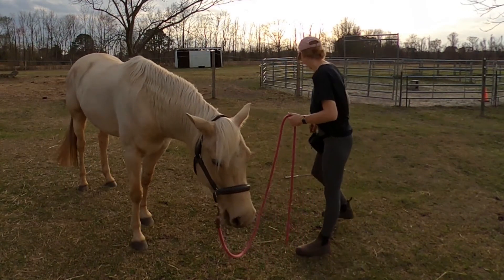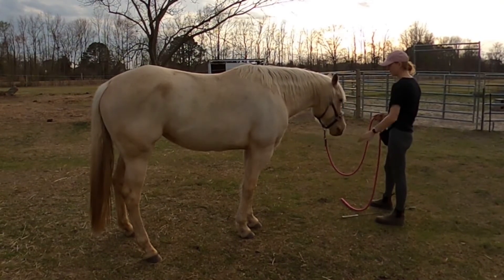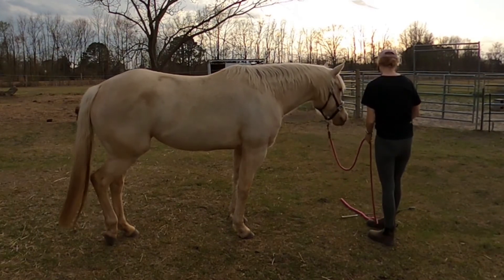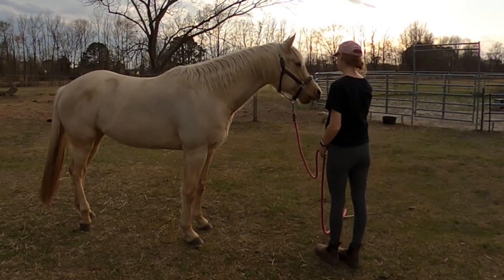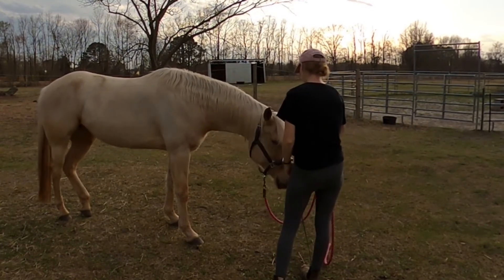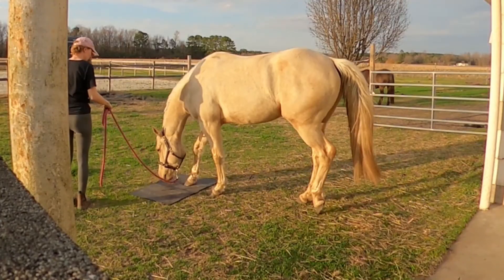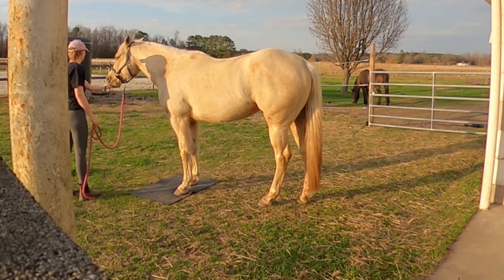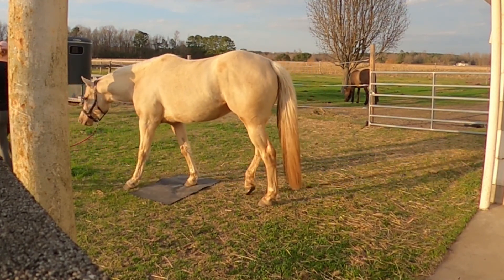Body Targeting and Standing on the Mat in a New Location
We do a quick session in the yard to test how well she understands the new behaviors I have been teaching her. She can target her cheek to my hand well in the new location. I try to start asking her to target her neck to my hand and she gets a little confused. I use my hand-held target to help her out. She does well standing on the mat by the barn and doesn't get confused by it being in a new place.